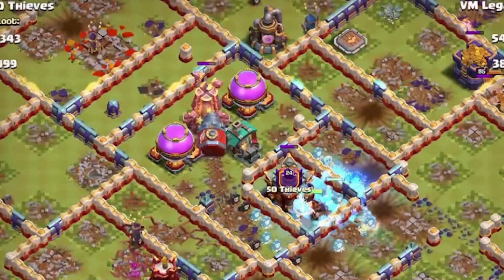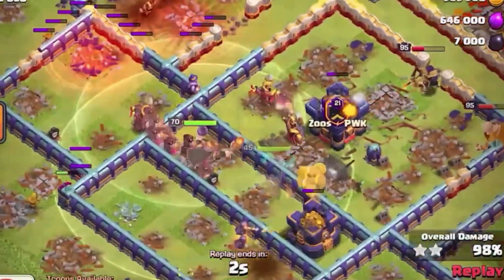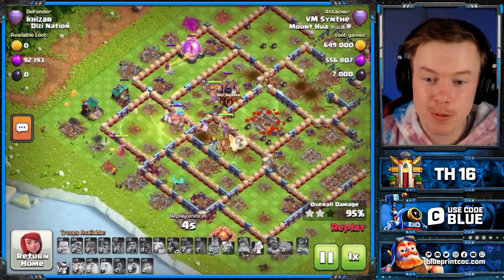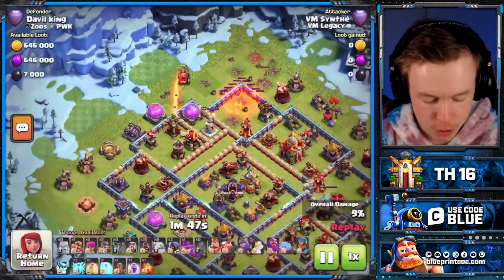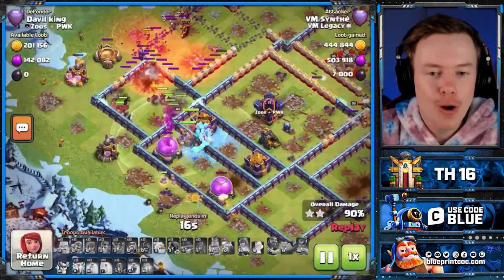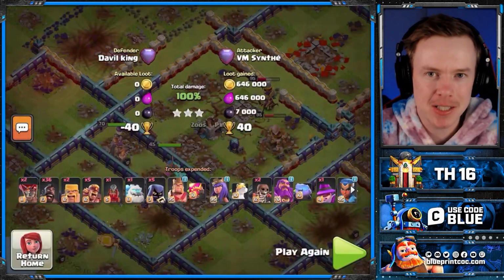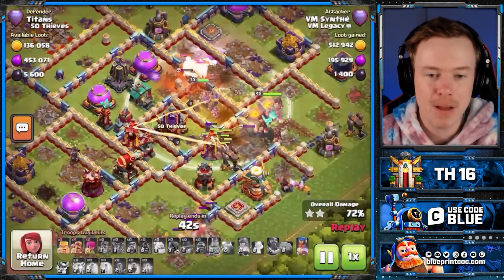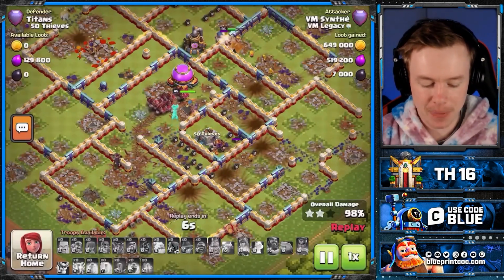SYNTHE uses ZAP MASS HOG RIDER at 6000 CUPS and it's UNSTOPPABLE | Legend Attacks TH16 CoC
▶️ Synthe is one of the best attackers in the world and today he shows his legends league army of zap quake mass hog rider (with 4 super hogs)! He was able to achieve this overkill attacks at 6000 trophies which is OP for Town Hall 16! Clash of Clans.

⏲️ Video Chapters:
00:00 Intro
00:15 First Attack
02:40 Second Attack
04:48 Third Attack
07:13 Fourth Attack
09:40 Outro

🔵  Our Services!
        46 new bases each month, less than 1$ per base!

ClashOn and...